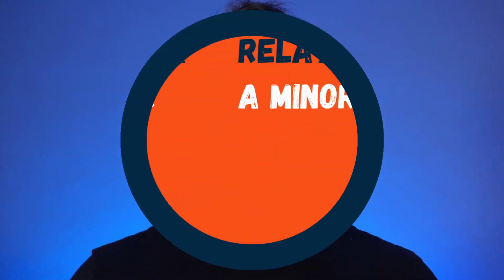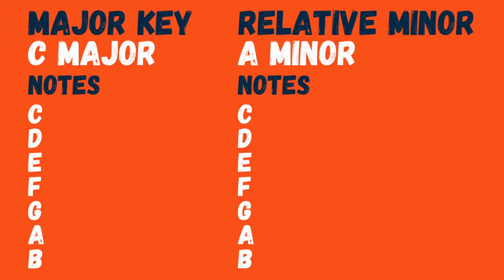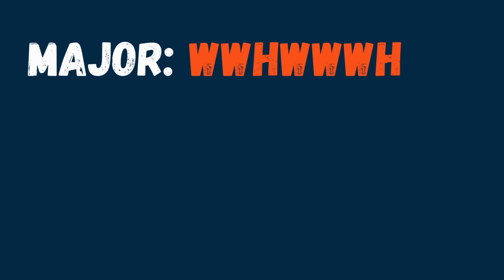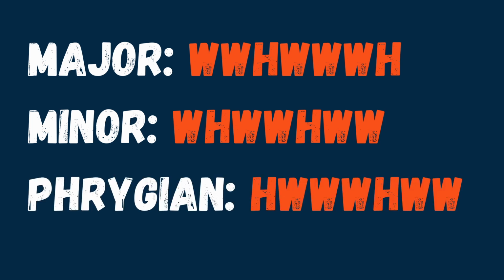Music Theory For Songwriting 101: Understanding the Tonic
In this video, we're talking about a fundamental concept of music theory you probably don't understand. And that's the incredible importance of the tonic in creating the sound of a key or mode. No, just a subset of notes does NOT make a key or mode's sound. In fact, relative major and minor keys share the exact same set of notes- the only difference is the tonic! This is an important music theory concept to know for songwriters. So let's talk through some music theory for songwriting 101: Understanding the Tonic.